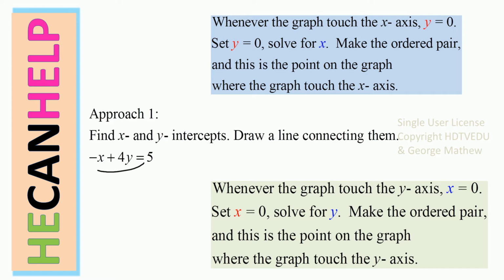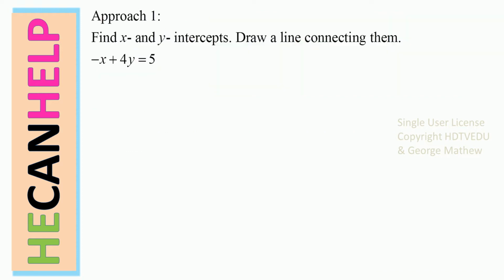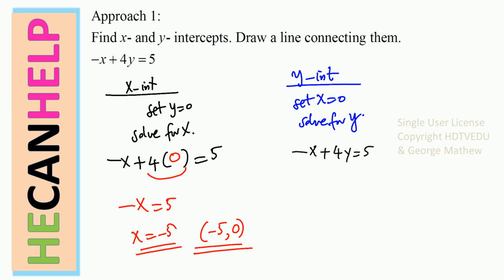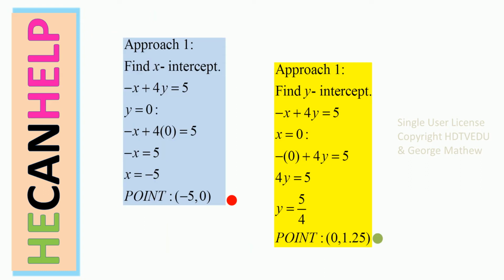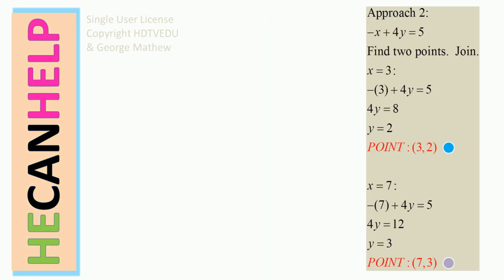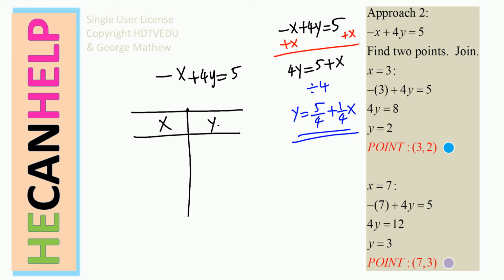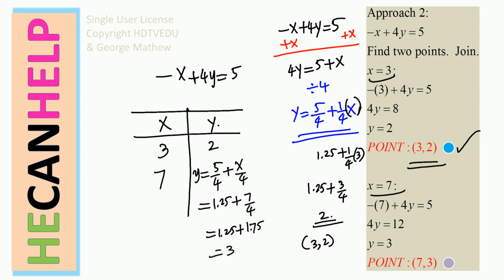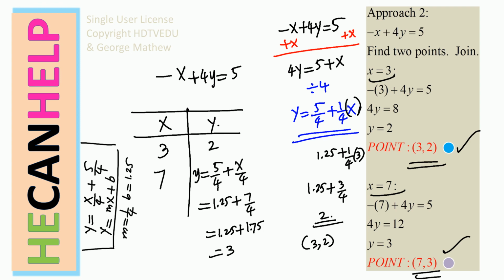2027 {HECANHELP.COM USA} Graph a Line Using x and y Intercepts or by Table Math GEORGE MATHEW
Video dedicated to Ms. Whitney Houston